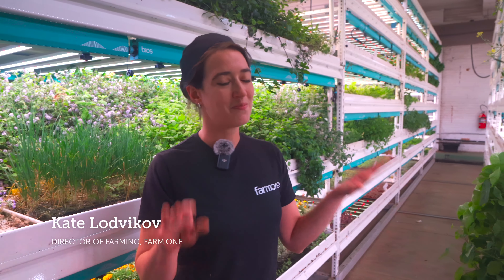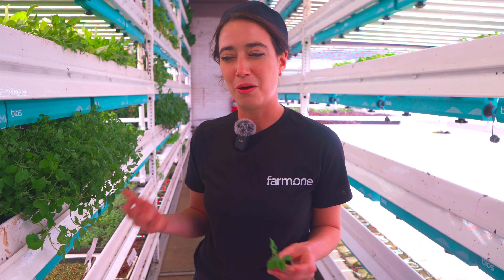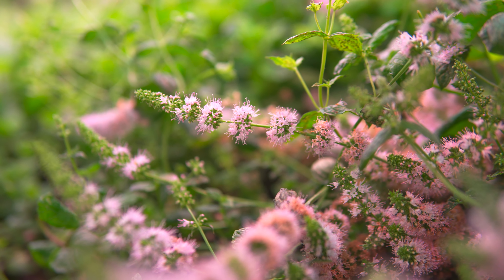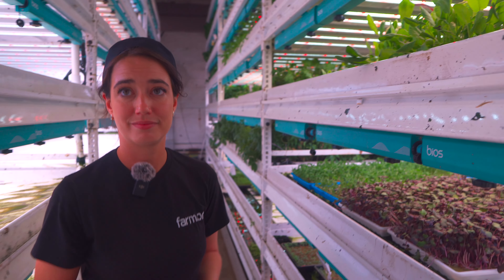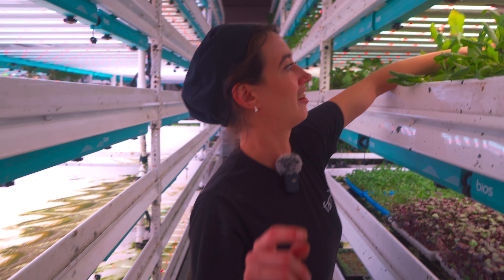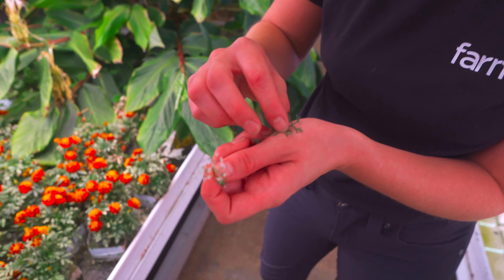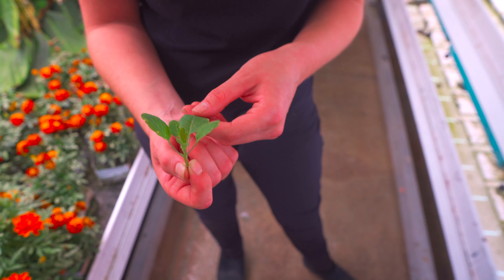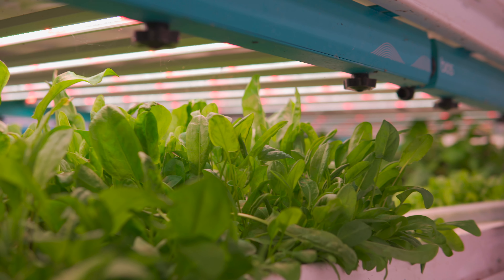Top 10+ EDIBLE PLANTS to Grow HYDROPONICALLY — Ep. 394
In the last episode we toured the @FarmOne@FarmOne facilities, but in this episode, we wanted to see what are Kate's favorite edible plants to grow hydroponically.

 😎 COOL STUFF  ↴
ONLINE COURSES:
➨ A Beginner's Course to Houseplants: